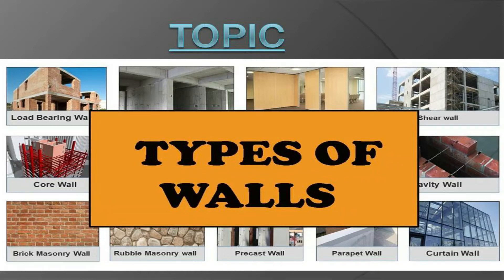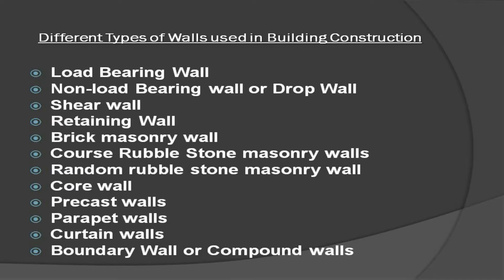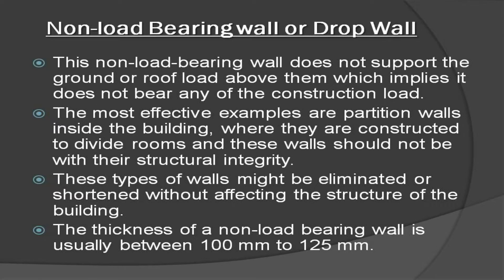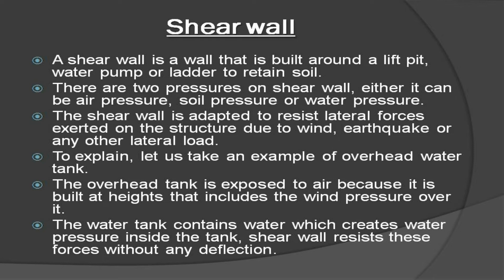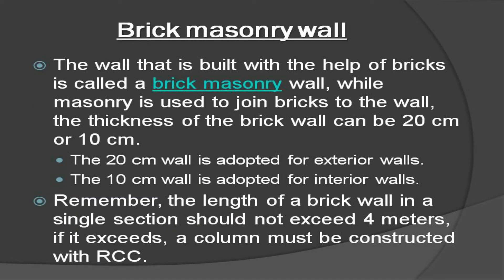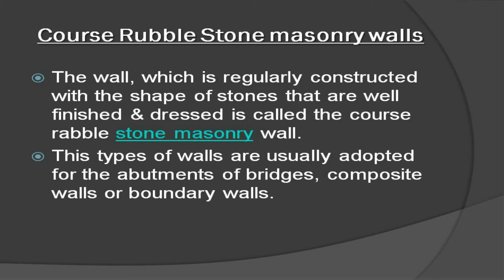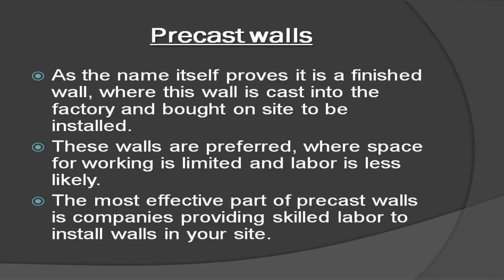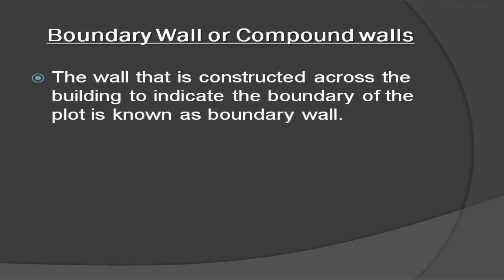Exploring the Types of Walls: From Traditional to Modern Construction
In this insightful video, we embark on a journey to discover the various types of walls that form the building blocks of our built environments. Join us as we delve into the world of walls, exploring their diverse materials, construction methods, and architectural significance.

Explore traditional masonry walls, constructed using bricks or blocks, known for their timeless appeal and structural strength. We'll discuss the different types of masonry walls, such as load-bearing and non-load-bearing walls, and highlight their role in providing support and dividing spaces in buildings.

Discover the versatility of wood-framed walls, which form the backbone of many residential and commercial structures. We'll delve into the components and assembly techniques involved in constructing these walls, as well as their ability to accommodate insulation, electrical wiring, and plumbing.

Witness the rise of modern construction techniques, such as concrete and steel walls, which offer enhanced strength, durability, and design flexibility. We'll showcase examples of precast concrete walls and steel-framed walls, highlighting their benefits in terms of speed of construction, sustainability, and architectural possibilities.

Learn about alternative wall systems, including SIPs (Structural Insulated Panels) and curtain walls, which are revolutionizing the way we construct and design buildings. We'll explore their unique characteristics, energy efficiency features, and aesthetic appeal.

Throughout the video, we'll provide visual aids, illustrations, and examples to help you understand the characteristics and applications of different types of walls. Whether you're an architecture enthusiast, a construction professional, or simply curious about the elements that define our built environment, this video will provide valuable insights into the world of walls.